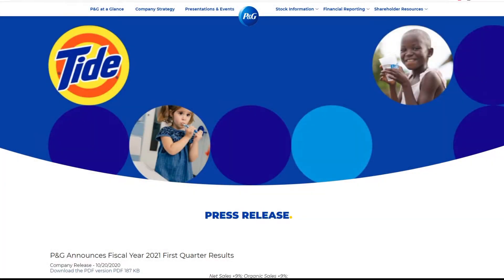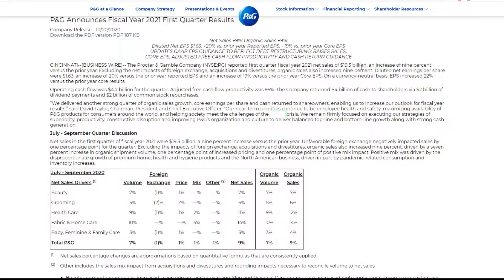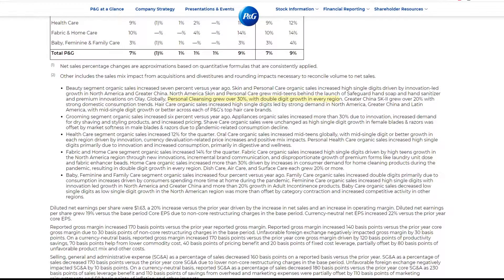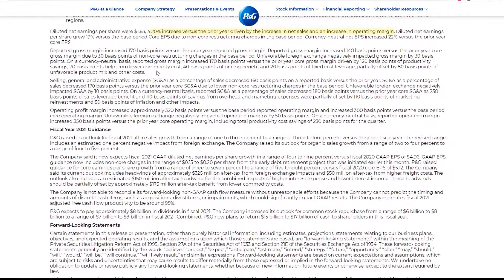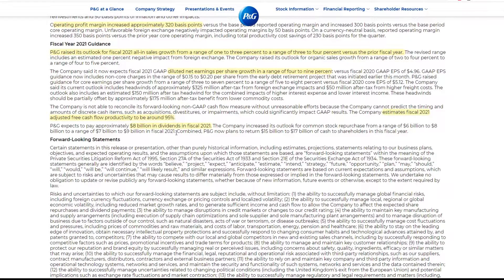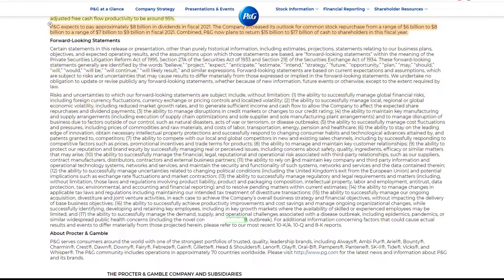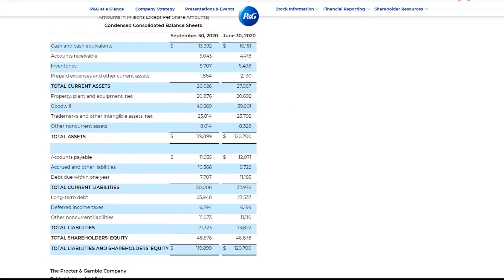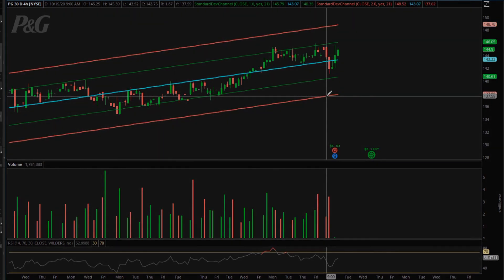[ASMR] Relaxing Stock Investing Whisper: Proctor & Gamble Earnings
🎥PG has been a company I enjoyed for a while. They have great products, safe dividend, and good fundamentals. I wanted to take a look with you all on their earnings release today to see what has happened this past quarter in their company. If you can for the information break down, I hope you found some value. If you came for the investing relaxation, I hope it makes you cozy. Thank your for watching. Enjoy.

I changed some settings in post production for my audio. I am wondering what you think of it. IMO it sounds much quieter however less white noise and more relaxing. I do not LOVE it but I think it is better than the previous videos where too much white noise was there. I really need XLR cables and something to hide the fan noise on my computer. My set up is cozy tho haha.

💻Silent Stocks is a channel dedicated to providing you relaxing ASMR content focused around the stock market. We cover topics such as stock market news, stock trading and investing, and other financial topics. These videos are designed to be watched late at night to help you fall asleep, or just when you want to relax. I hope you all enjoy the content. Thank your for watching!❤